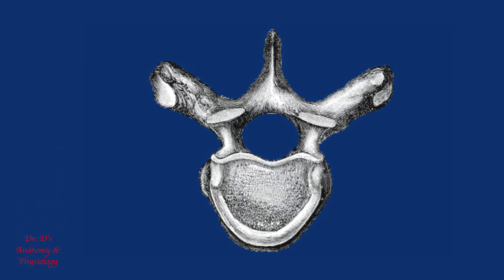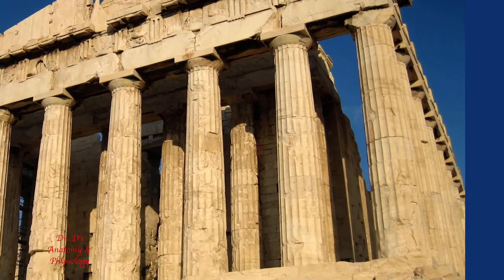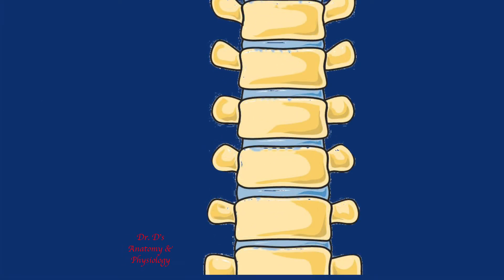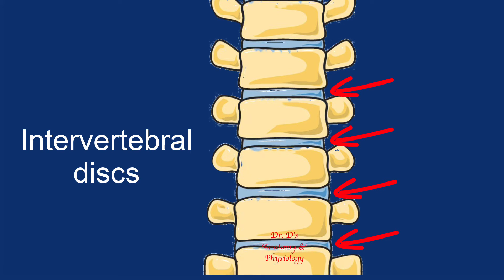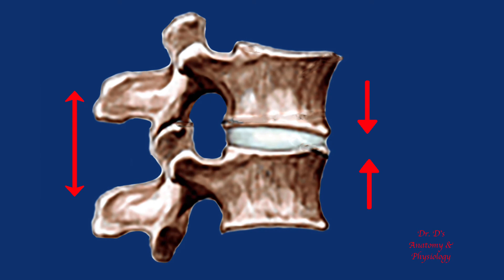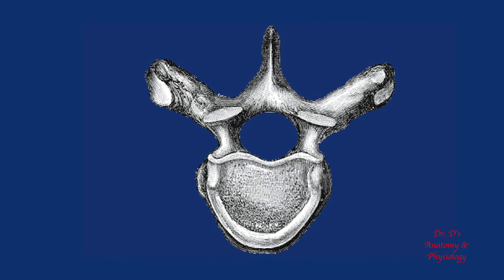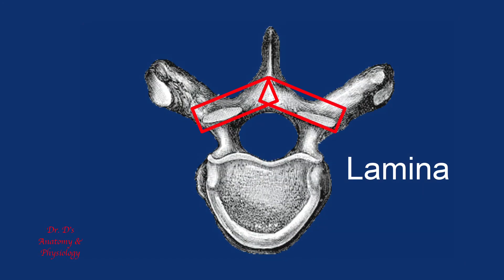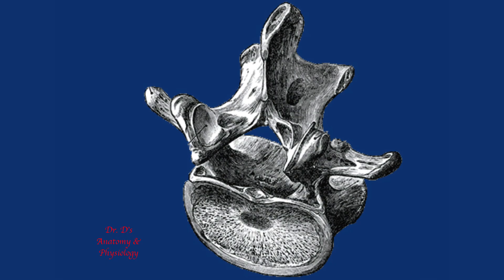Bone - Vertebra - Body & Arch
The vertebra is the essential element of the vertebral column of the axial skeleton. This video introduces and describes the function of the two key parts of the vertebra, the body or centrum and the vertebral arch.

Henry Vandyke Carter creator QS:P170,Q955620 Henry Gray author QS:P50,Q40319 „Gray82“, marked as public domain, more details on Wikimedia Commons

Henry Vandyke Carter creator QS:P170,Q955620 Henry Gray author QS:P50,Q40319 „Gray93“, marked as public domain, more details on Wikimedia Commons

User:Mountain „Parthenon from west“, marked as public domain, more details on Wikimedia Commons